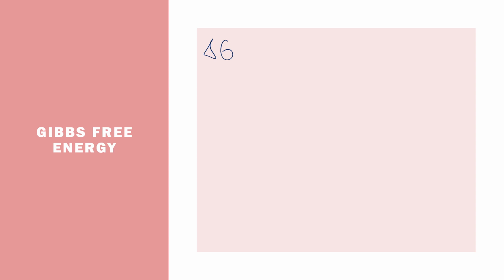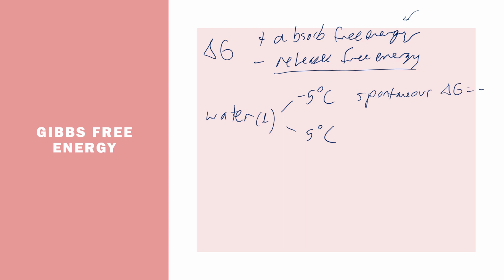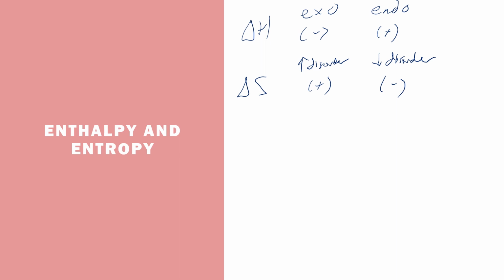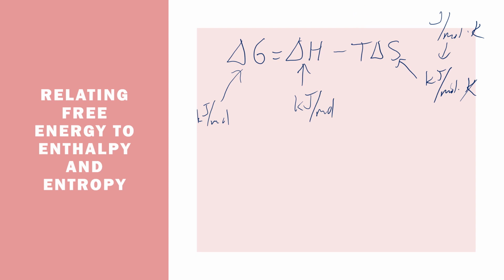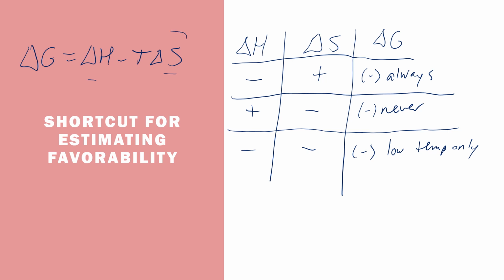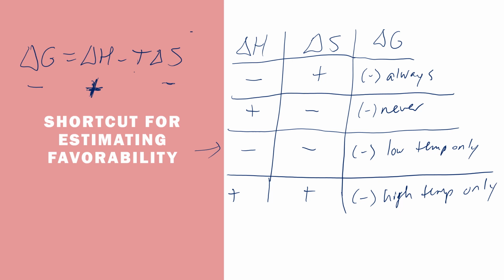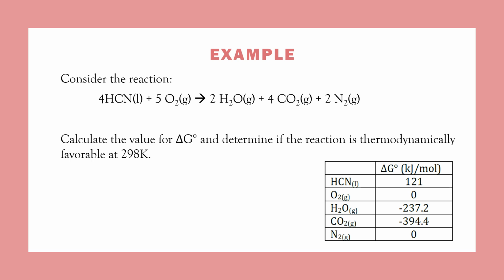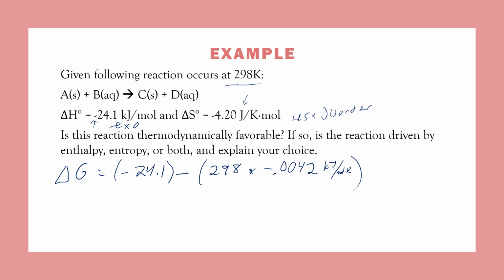AP Chemistry 9.3 - Gibbs Free Energy and Thermodynamic Favorability